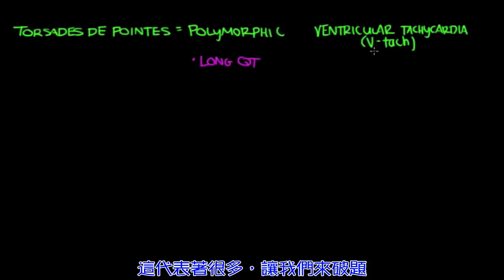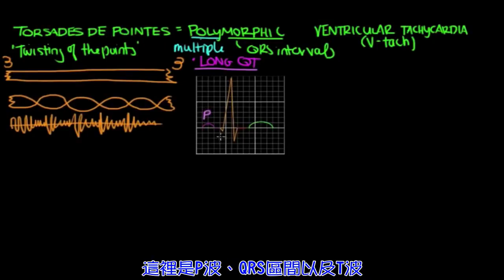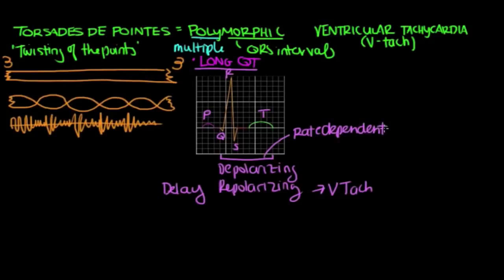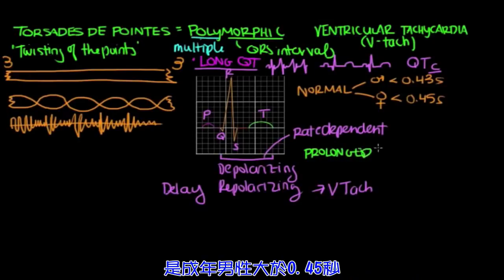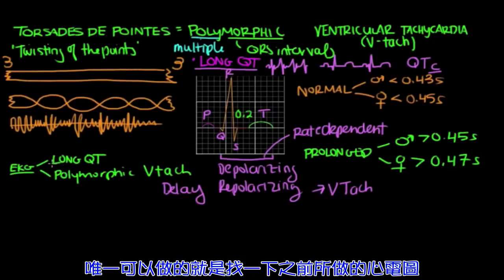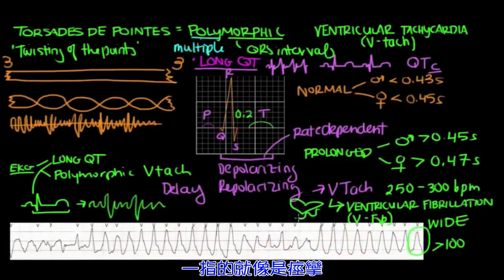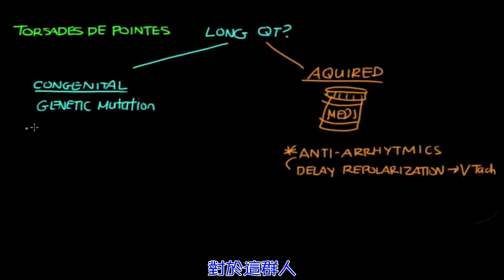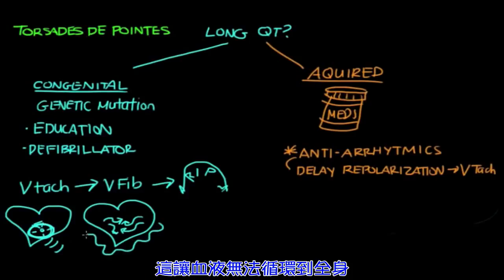心電圖EKG-Torsades de Pointes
翻譯 by Gahe
This is just for sharing only.
無意侵權，所有權利屬原影片所有，僅翻譯並做為分享所用。